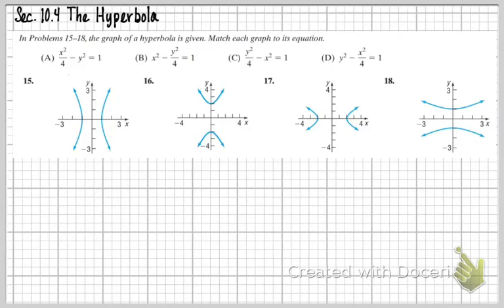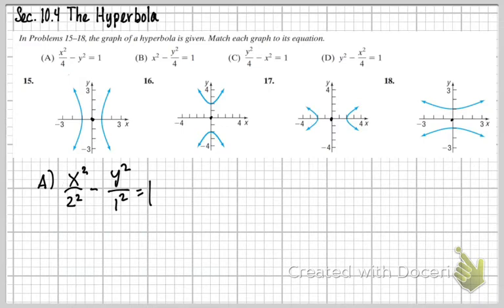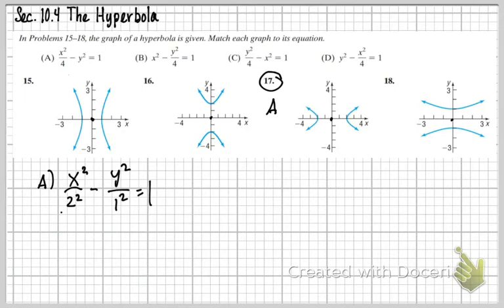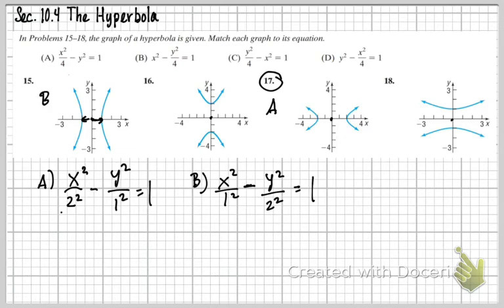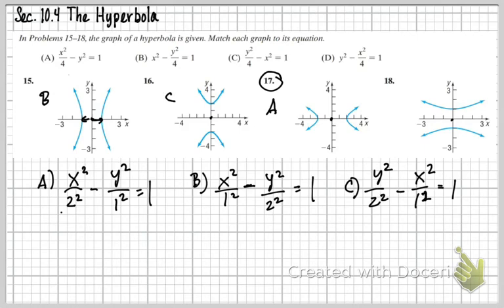MTH151-Sec. 10.4 Hyperbola (Part 2)